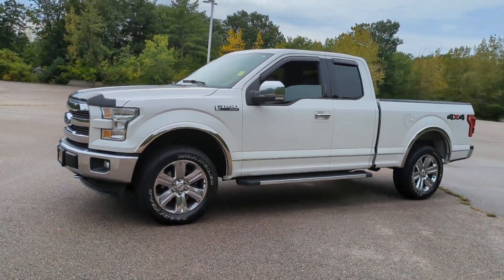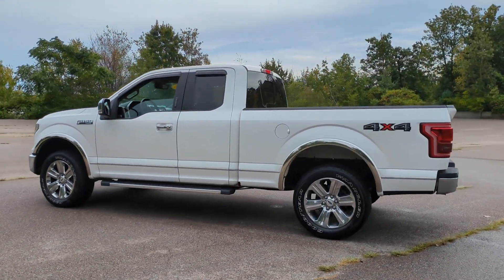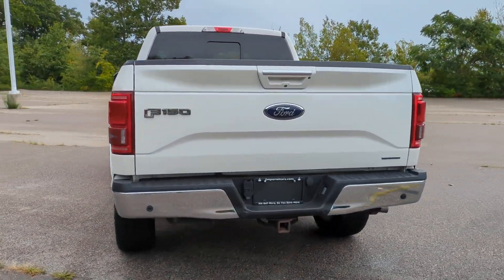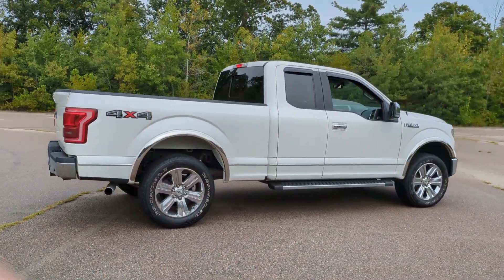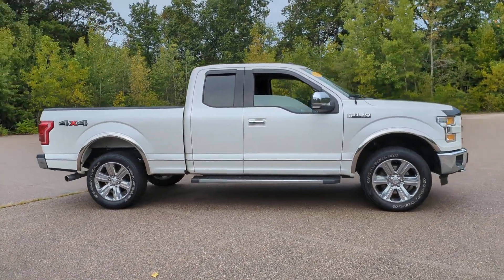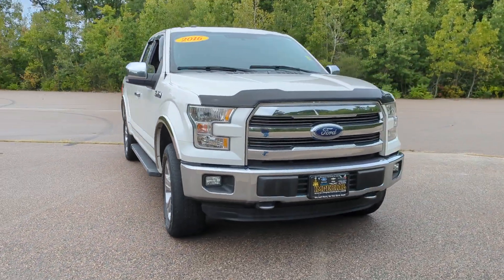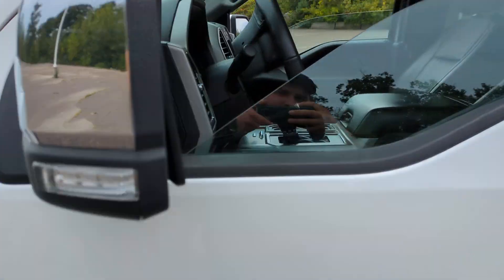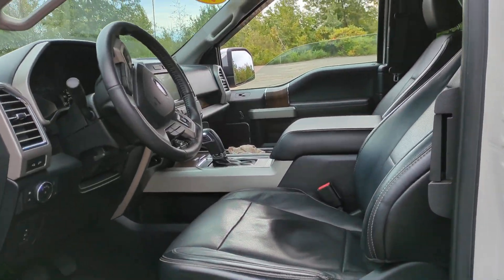2016 Ford F-150 Westboro, Framingham, Milford, Worcester, Providence RI C2551A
Used 2016 Ford F-150 Lariat available in Milford, MA at Imperial Toyota. Servicing the Westboro, Framingham, Worcester, Providence RI County area.

Imperial Toyota
300 Fortune Blvd

Navigation System Power Leather Seats Power Seats Heated Seats Backup Camera Bluetooth Cruise Control Power Windows Power Locks 4WD ABS brakes Alloy wheels Compass Electronic Stability Control Front dual zone A/C Heated door mirrors Heated front seats Illuminated entry Low tire pressure warning Remote keyless entry Traction control. White 2016 Ford F-150 Lariat Lariat Super Cab 5.0L V8 FFV 4WD 6-Speed Automatic ElectronicbrbrAwards:br * 2016 KBB.com Brand Image AwardsbrbrOdometer is 2032 miles below market average!brbrMORE ABOUT US: Imperial Cars Purchase With Confidence: 1) Free Car Fax Vehicle History Report available for all our vehicles online. 2) Our vehicles are Imperial Certified and go through a rigorous 125-Point vehicle inspection. 3) Bottom line pricing. 4) 5-Day or 200 Mile Vehicle Exchange Program for your total confidence. If you are not happy with it bring it back within 5 days or 200 miles and well give you a credit of your full purchase price toward the purchase of another vehicle. (Excludes Renewed for You vehicles.)brbrPrice does not include tax title registration documentation fee or other applicable fees. Price does include Imperial trade-in assistance bonus of $1000 for qualifying retailable trades with less than 10 years of use from original in-service date and odometer under 120000 miles. To receive advertised promotional price the vehicle must be paid in full and take same day delivery from dealer stock. Call or email our phone and internet team for the most current information and Imperial discounts. Price cannot be combined with any other discounts or promotions and is subject to change based on market value at any time without notice customer must mention promo code to qualify for internet special discount; MENTION PROMO CODE: INTERNET1. The information contained herein is deemed reliable but not guaranteed dealer not responsible for any misprint involving the price and/or description of the any vehicle offered for sale as it is the sole responsibility of the buyer to physically inspect and verify such information prior to purchasing. Transparency is our goal. NO WHOLESALERS OR DEALERS! Some of our Pre-Owned vehicles may be subject to unrepaired safety recalls. Check for a vehicles unrepaired recalls by VIN